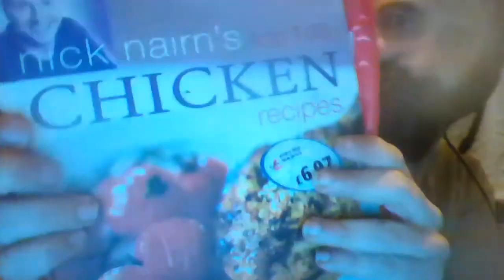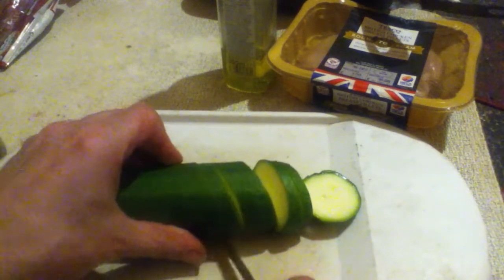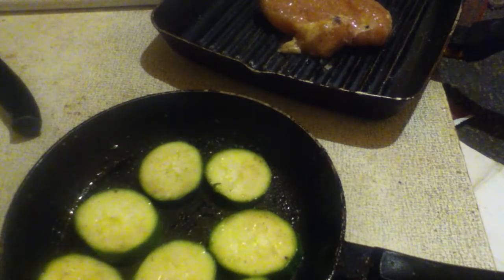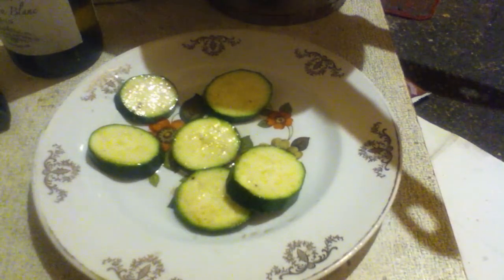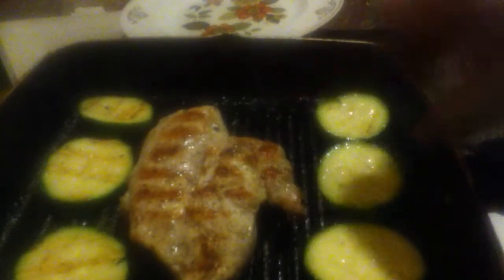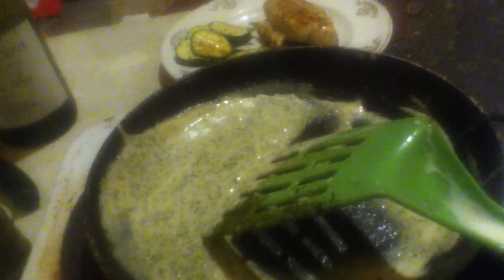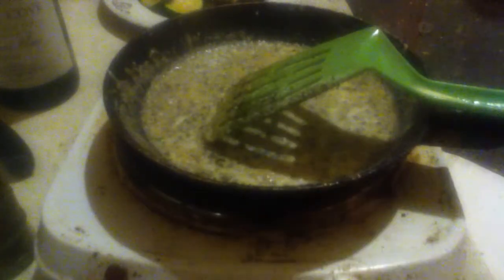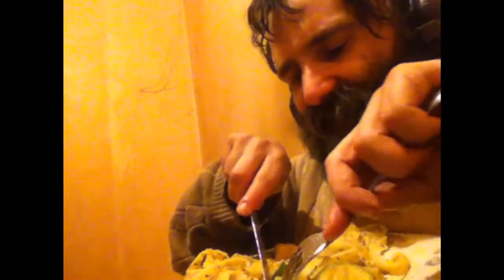Cliff Cooks And Eats - Pasta With Char Grilled Chicken, Courgettes And Parmesan Cream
I eat some Tagliatelle pasta with chicken breast, courgettes, cream, wine, herbs and parmesan cheese.

Ingredients (As stated in the recipe. The recipe was supposed to serve 4, I made enough for one):
450g Boneless, skinless Chicken Breasts (I used 1 chicken breast)
1-2 Tablespoons Olive Oil (I guessed it)
Freshly ground Sea Salt (I just took it out of the packet)
Freshly ground Black Pepper (I just used ground black pepper)
225g Courgettes, thickly sliced diagonally (I used half a courgette)
175ml Dry White Wine (I guessed it and guessed about a quarter of it)
300 ml Double Cream (I guessed about a quarter of it)
Juice and finely grated rind of 1 Lemon (I did not use any rind and squirted some lemon juice out of a Jif Lemon Juice container).
50g Parmesan Cheese, grated (I guessed the amount)
2 Tablespoons each of chopped flatleaf Parsley and Basil (I guessed the professionally chopped amounts).
400g Tagliatelle or other ribbon noodles (I guessed the amount of Tagliatelle).

Recipe Book Used:
Nick Nairn's Top 100 Chicken Recipes
BBC Books
Published 2004
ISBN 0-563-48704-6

Update:
I could not remember what the exact words the acronym RSPCA represented during my video but the general meaning was the same.
RSPCA stands for "Royal Society For The Prevention Of Cruelty To Animals".